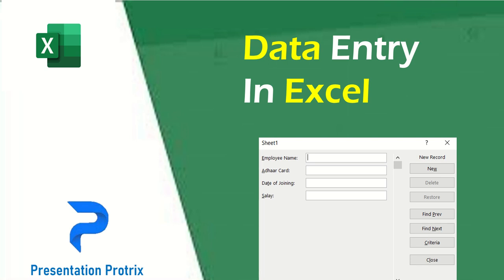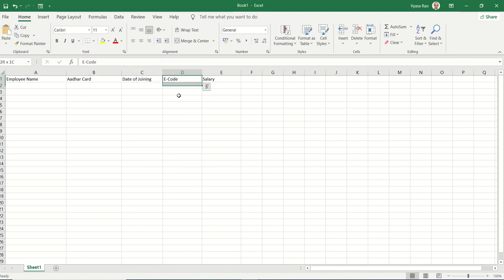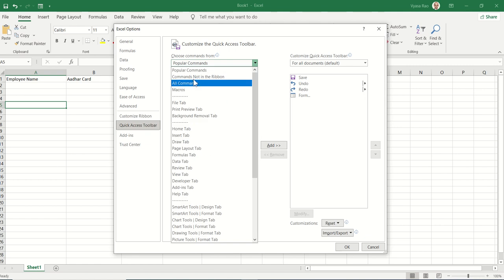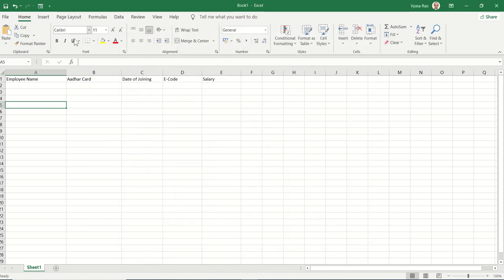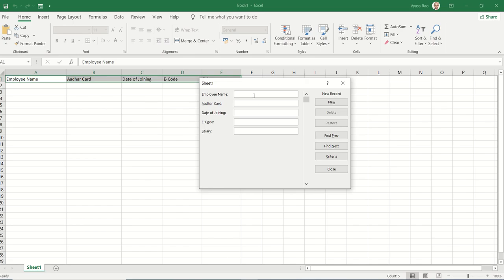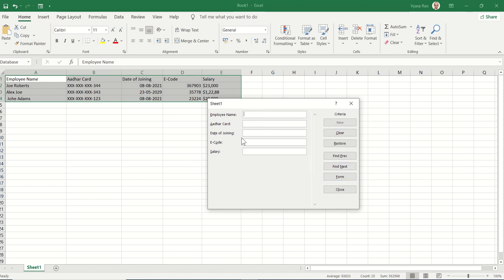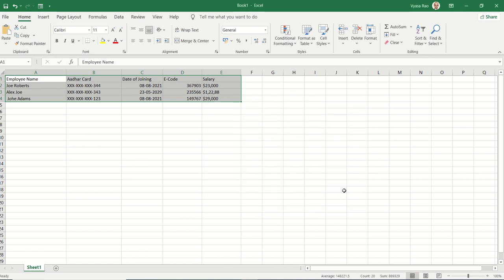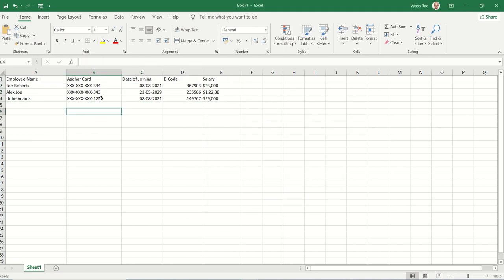Modern Data Entry Form in Excel | Easy Tutorial for beginners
In this video we will learn how to create a easy data entry form in excel